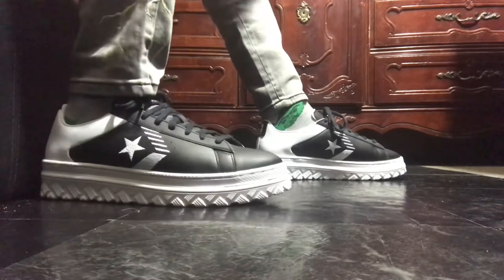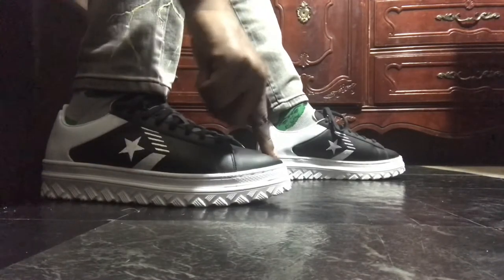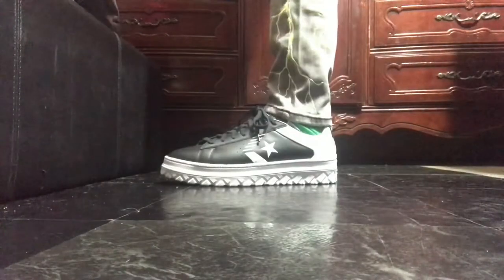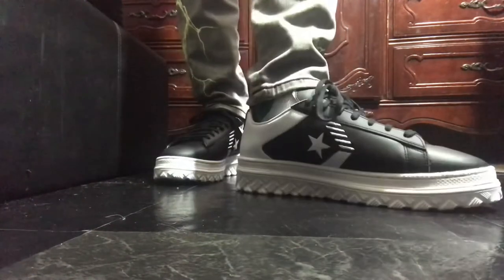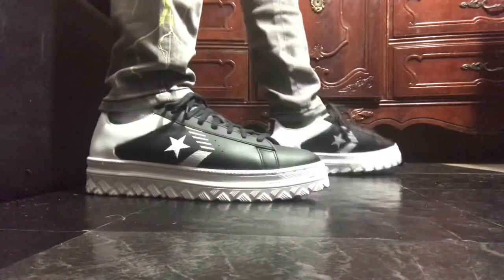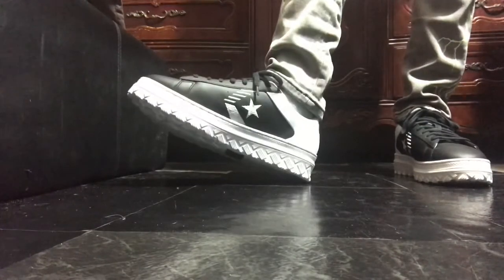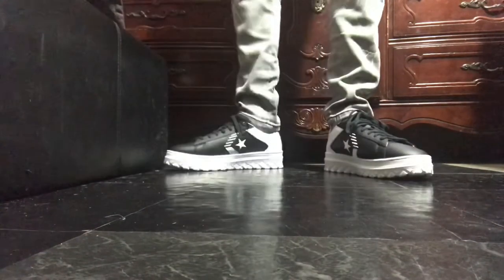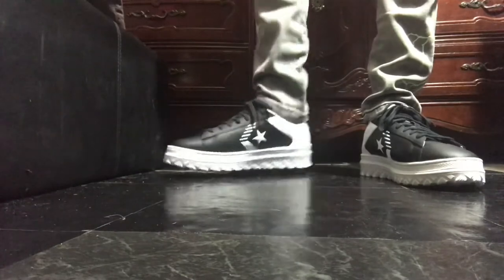Converse Rivals Pro Leather X2(On feet) ”Plz Let Ads Play”i”(only)get paid from ads)per Ad=1cent(Thx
😎Please Let whole video Play🔥volume on or off👍once u tired of hearing my voice😂just sit the phone or computer down playing video 🤠 in silence😎volume off☔️ 💦thank you💪🏿
that’s the only way guaranteed I get my 1cent Ads
revenue🔥🔥🔥
Let youtube Pay they fair share 2 us Content Creator  (it Helps Us)🔥🔥🔥

🤠Ways to help Channel 4  free😎
✅Letting Ads play🔥🔥🔥
✔️Letting 3:52 Whole video play volume On or/Off
it helps🔥🔥🔥
☑️👍 up
☑️Subbing

Nice looking on feet
Something different
Good material used